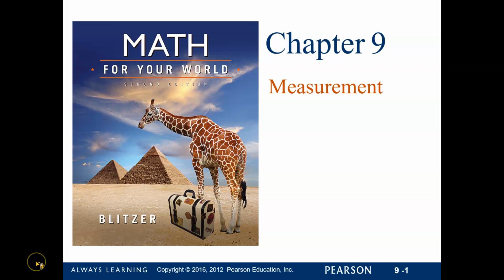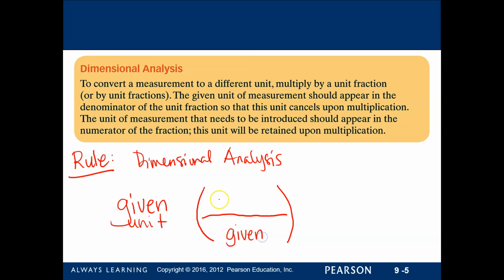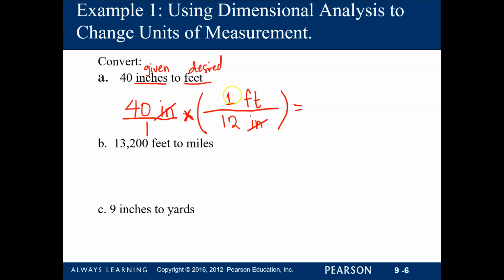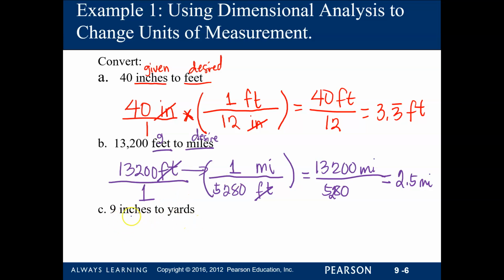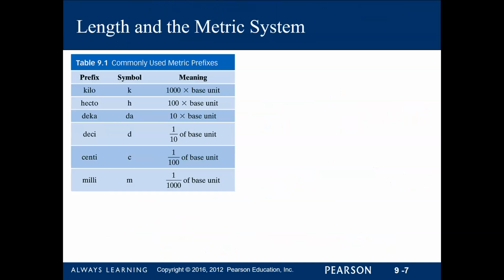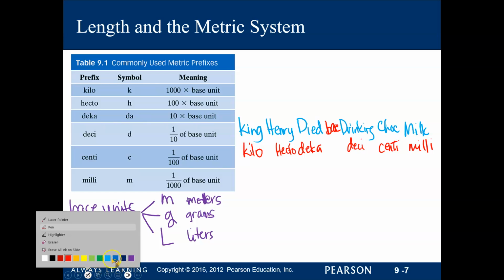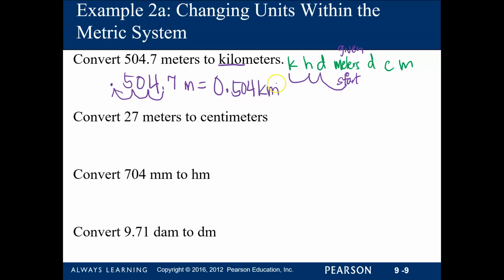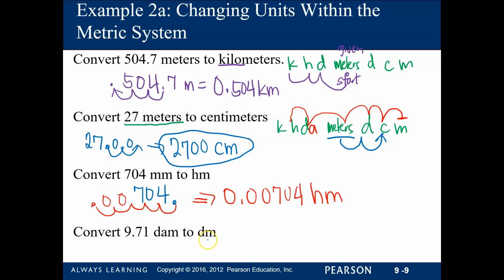MFYW 9.1a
Measuring Length; Metric System